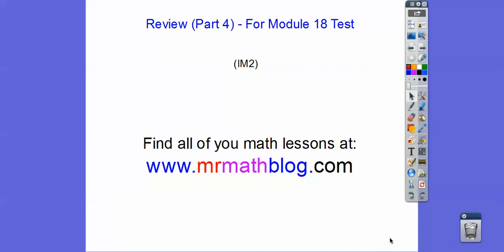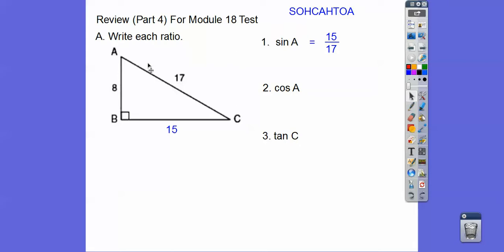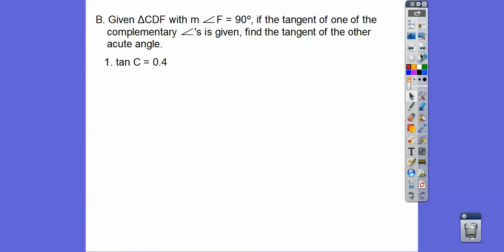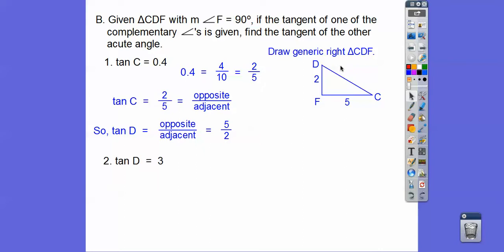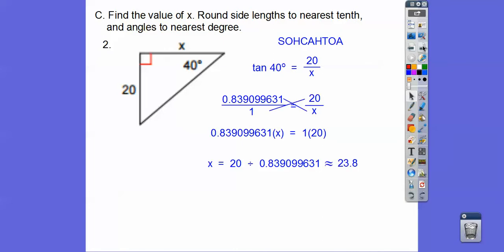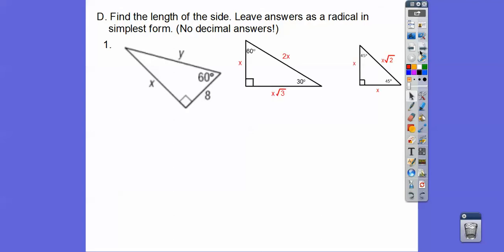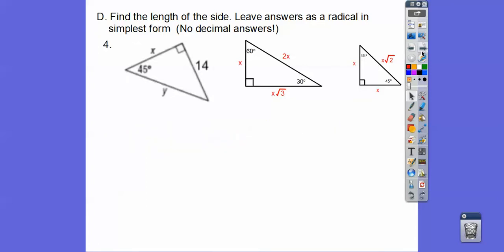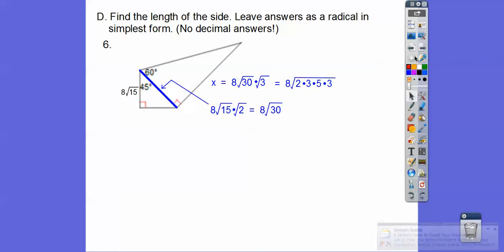Review 4 for Module 18 Test IM2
This review covers they types of problems you will see on your Module 18 Test. Good luck! :)